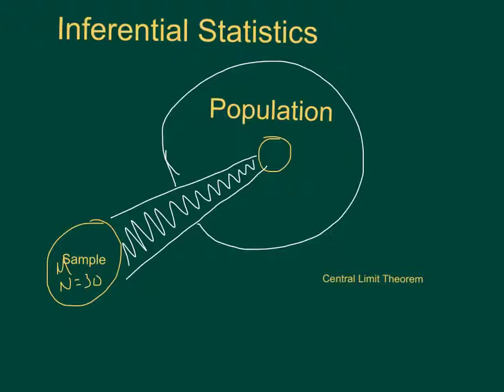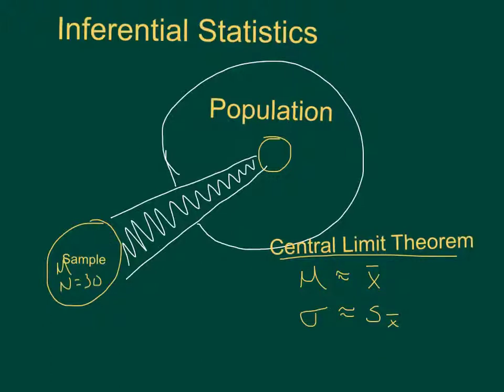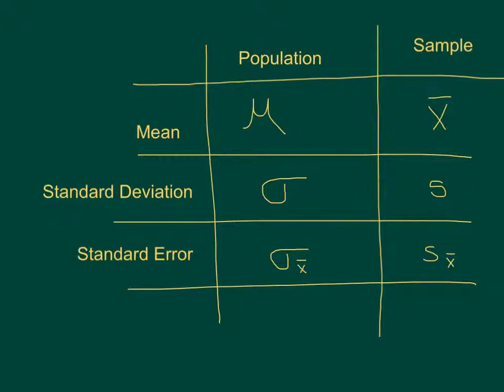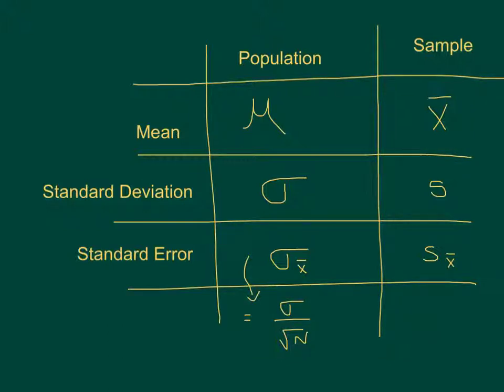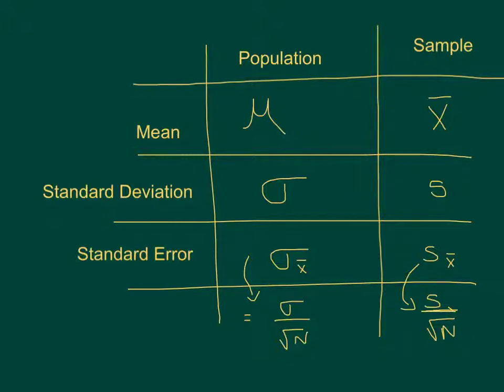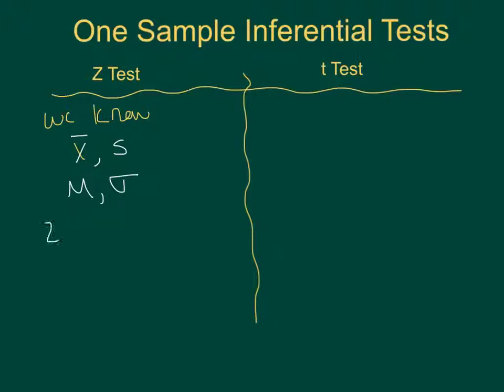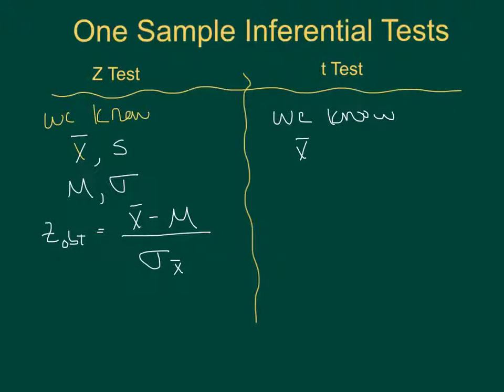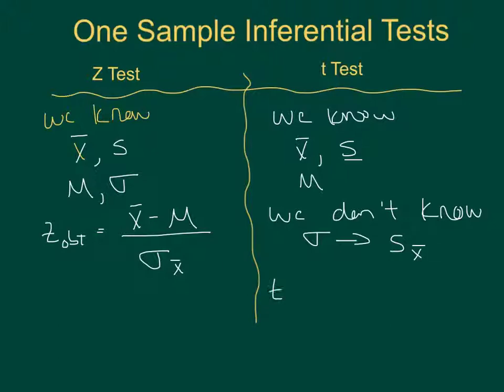Clarfying Terminology for One Sample Tests